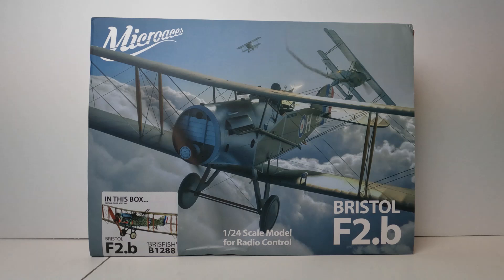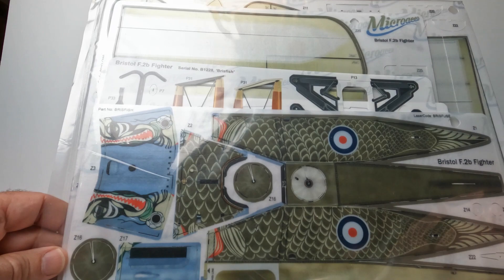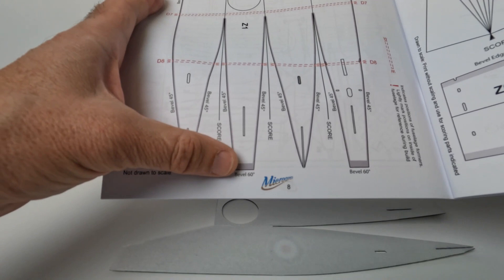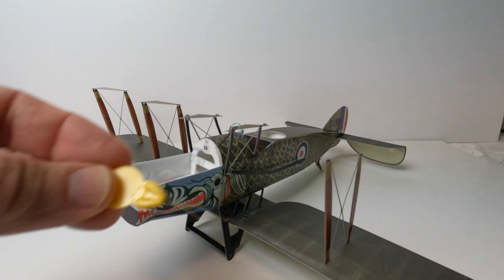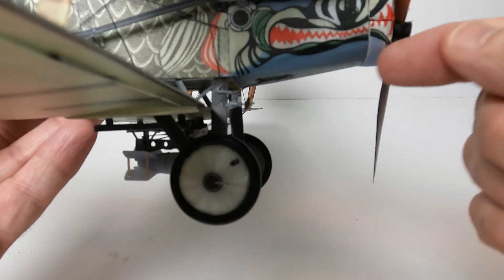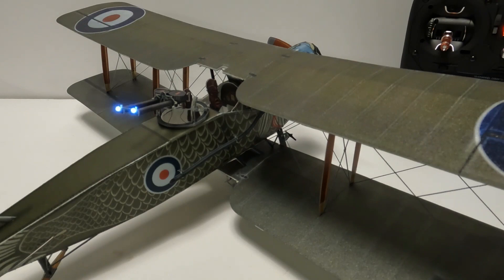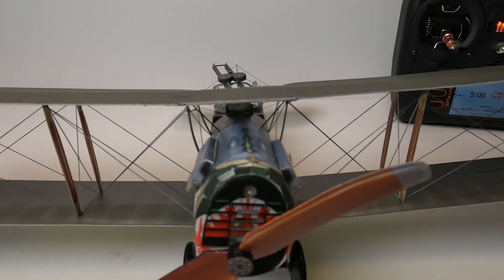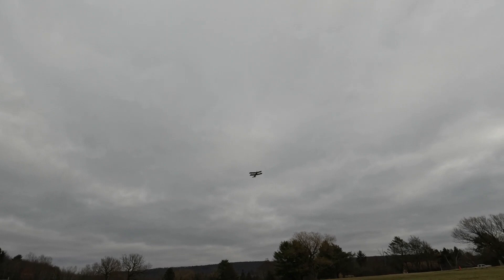Microaces Bristol F2.b BRISHFISH build, and test flight.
Microaces Bristol F2.b BRISFISH build, and first test flight.